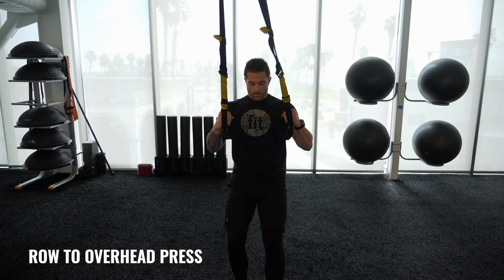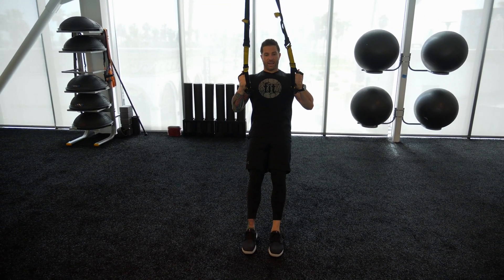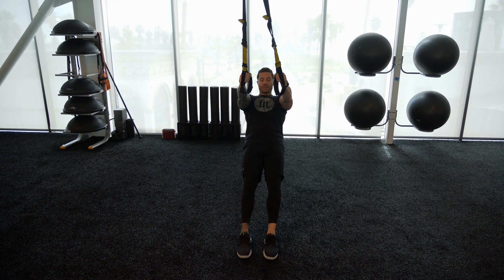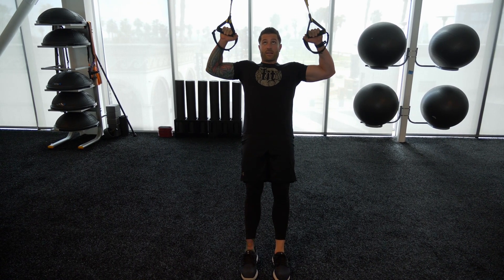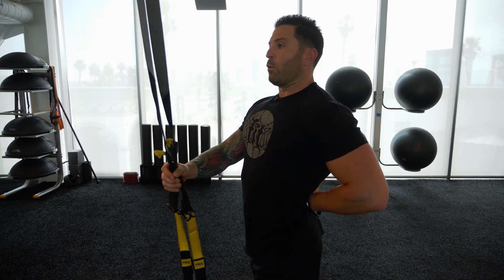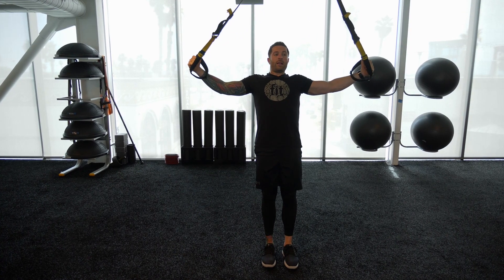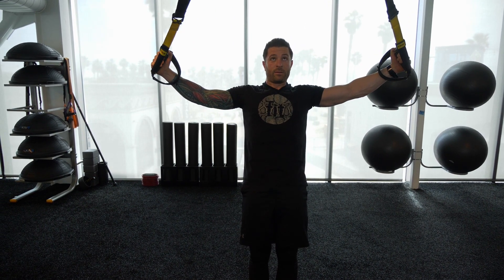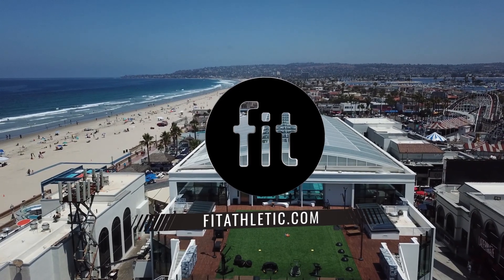TRX AT HOME | TRX Workout & Total Body Strength Training at Home! by Fit Athletics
Hey Fit Fam! Here is an incredible TRX Workout with Aaron. If you’re looking for a Full Body Strength Training workout session or TRX Exercises that are great for arms, legs, chest and more, than this under 20-minute TRX workout is the complete package! Also, if you don’t have your own TRX suspension trainer, watch Aaron’s Previous Trainer Tip Video where he teaches you how to Create a TRX suspension with just a Bed sheet!

That’s Right, we have put together a video series to help you STAY FIT at home.  These are the GO-To Fitness Guide for staying in shape! Whether you’re looking for At-Home Workouts, Nutritional Tips,
Workout Hacks, Meal Plan Options, Stretching Help and more. These online exercise classes are here for you!

New Virtual Workout Classes being posted every single weekday, that's right, make sure you join the FIT FAM and Make sure you check back daily and SUBSCRIBE, and turn your Bell Alerts ON, that way you are informed about when we post a BRAND-NEW workout video!

Fit is a unique lifestyle brand and luxury fitness club offering only the best of the best to its members for more than 13 years. It opened its first doors in Houston in 2004 and then here in San Diego in 2008 in the East Village area of San Diego. More than just a gym, we are a lifestyle brand that encourages healthy and inspired living.
Offering an unparalleled, all-encompassing member experience, Fit sets the bar when it comes to personal training, group fitness, workout facilities, social events, Fit Perx Program and more. With an extraordinary country club-like atmosphere, a culture that fosters and encourages complete wellness, and all of the tools and training you need to see incredible results – there’s no wonder Fit has been voted “Best Gym” every year.